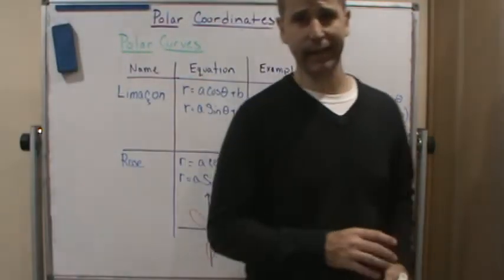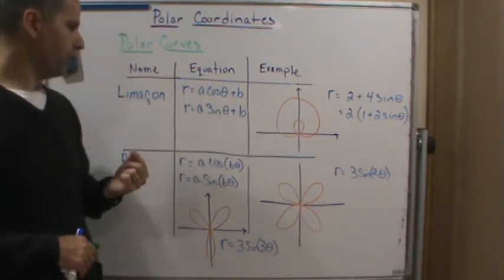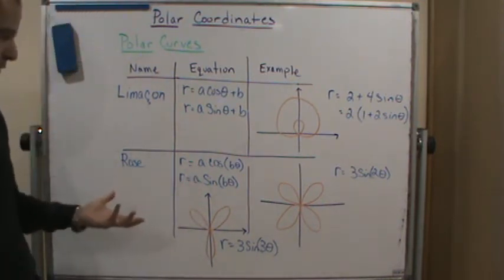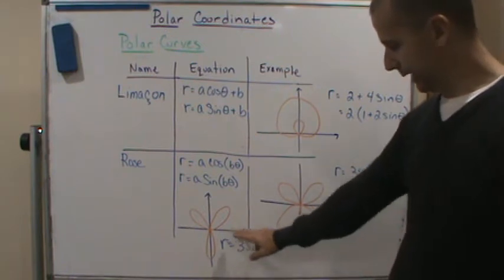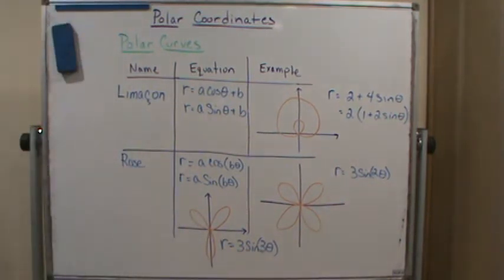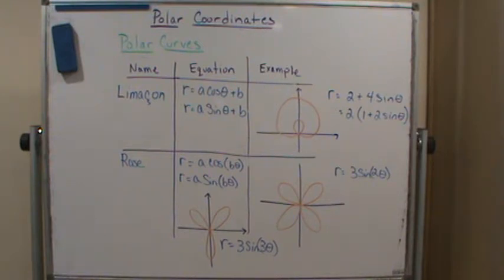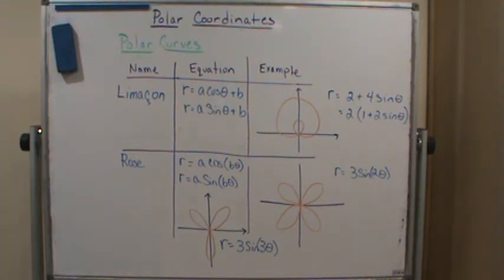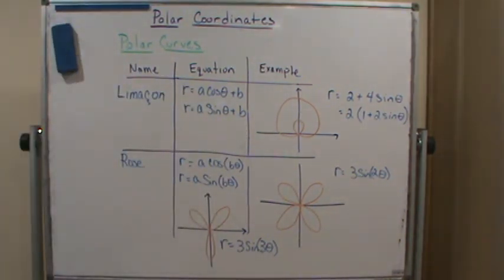Calc2 Polar Coordinates Polar Curves Chart 3